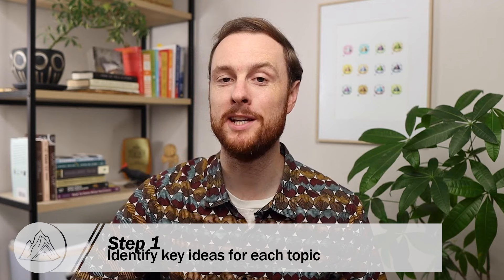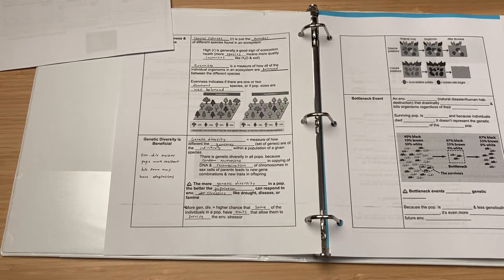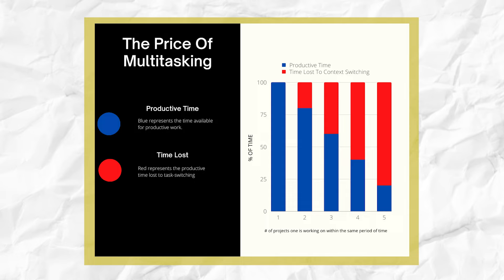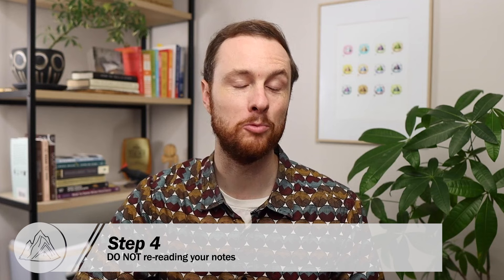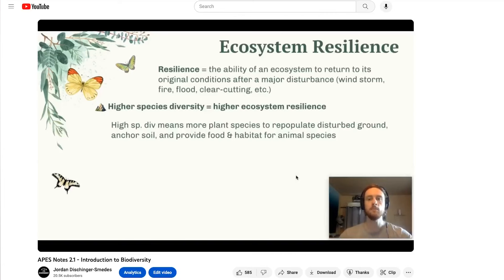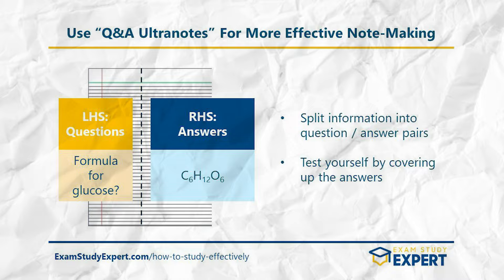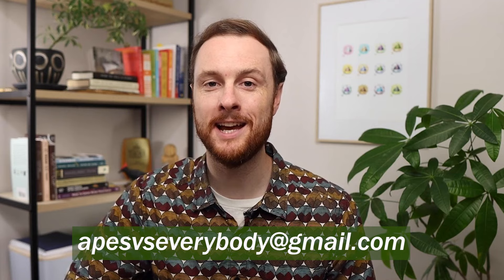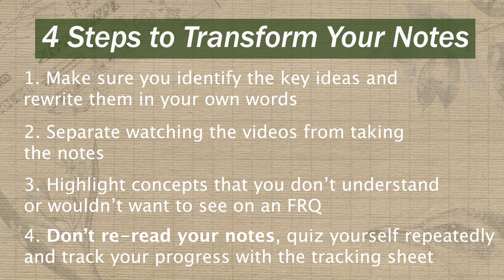How to Level-Up Your Notes in AP Environmental Science